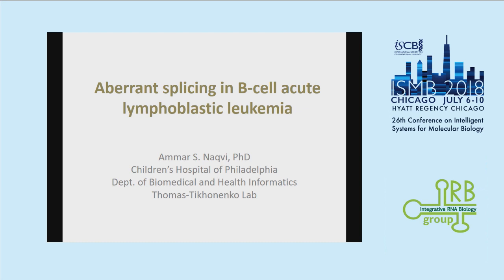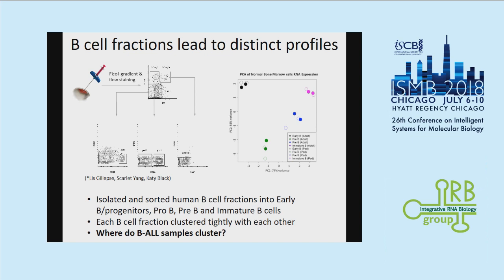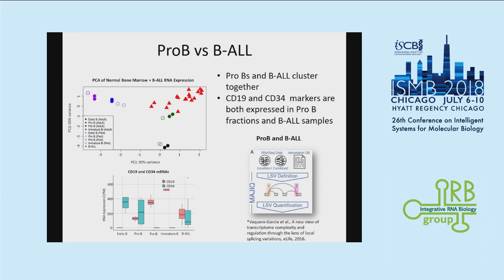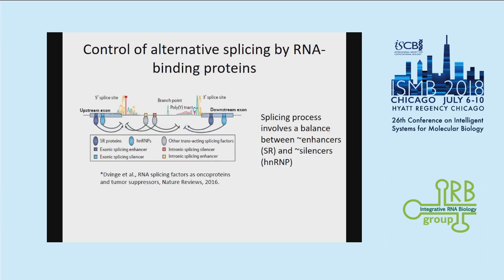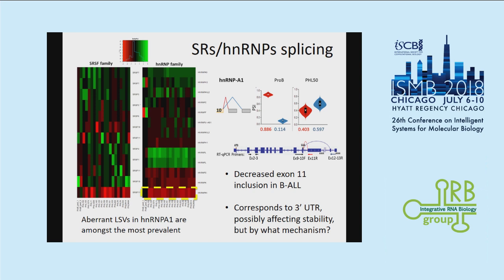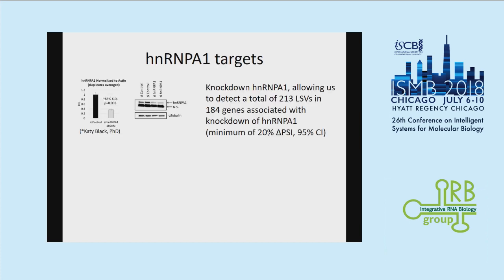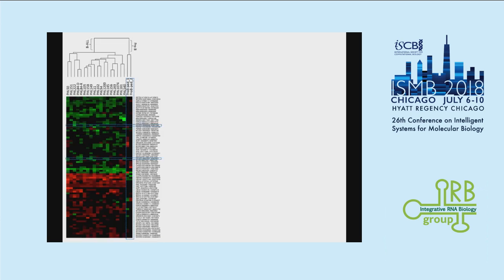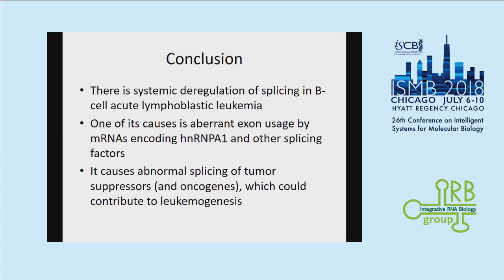Aberrant splicing in B-cell acute lymphoblastic leukemia - Ammar Naqvi - ISMB 2018 IRB